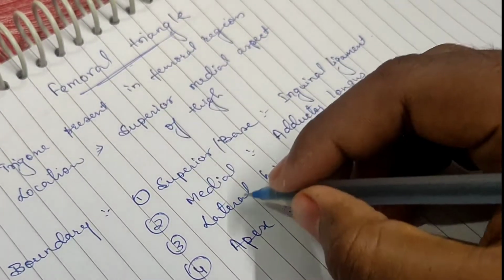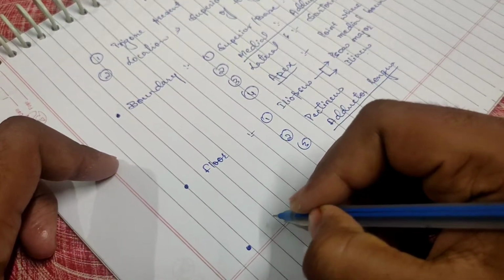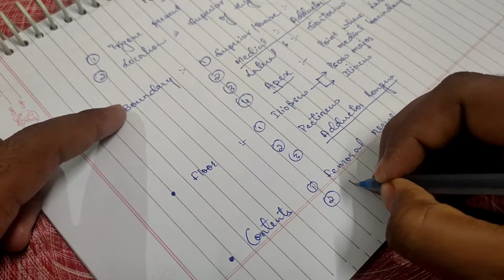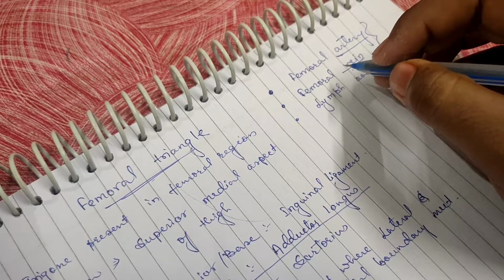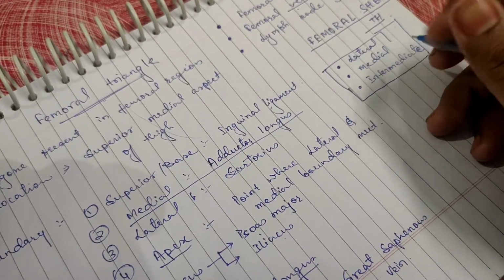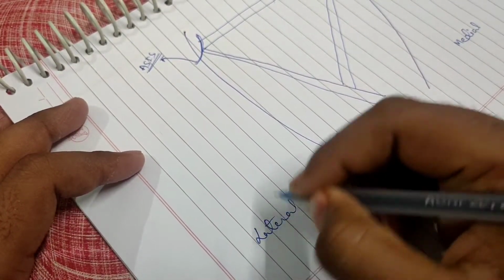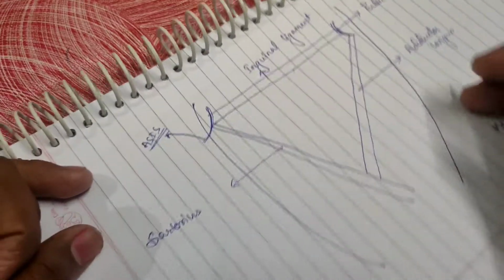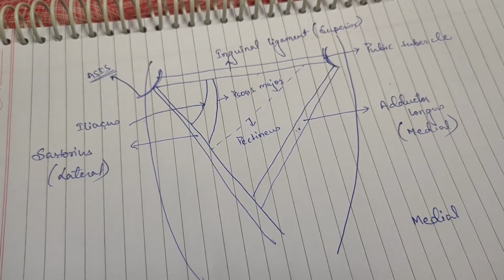Femoral triangle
Hello everyone!

In this video i had described about the femoral triangle.